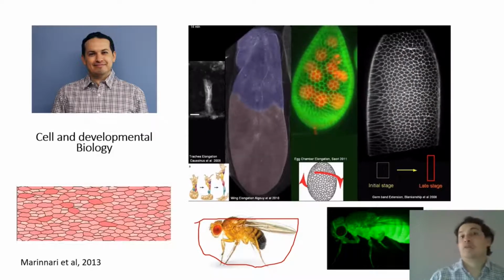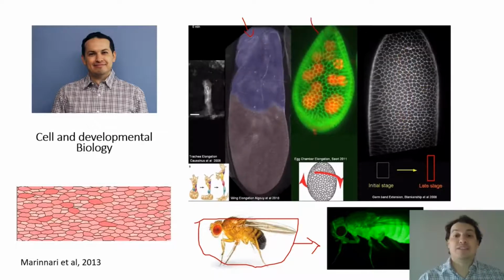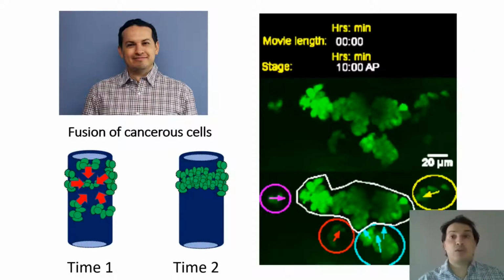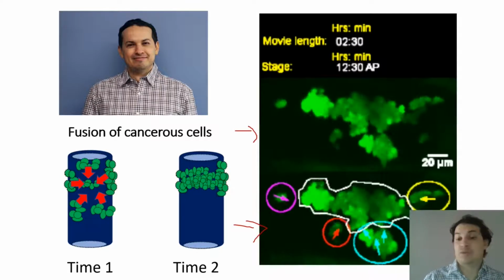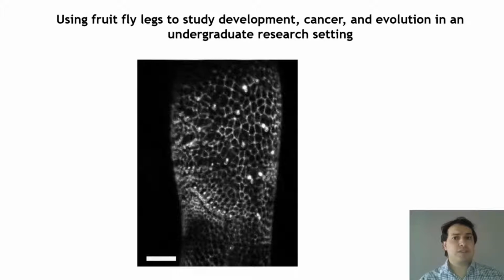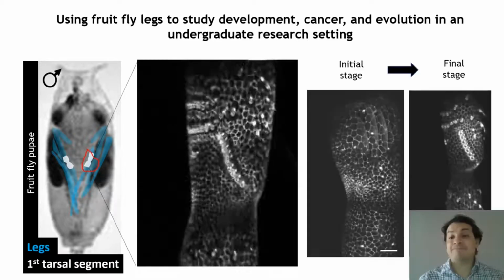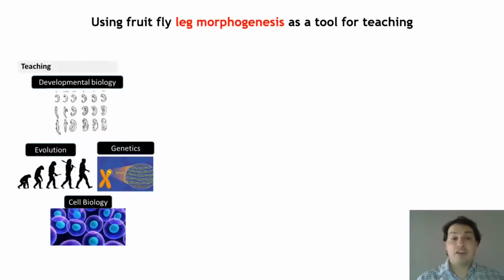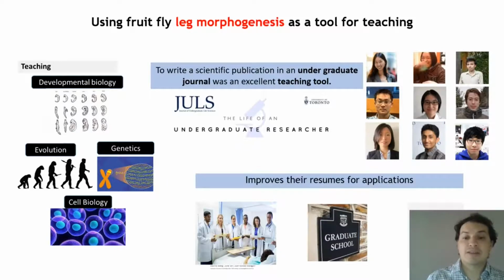Lecture 1 Section 3.1 Research projects